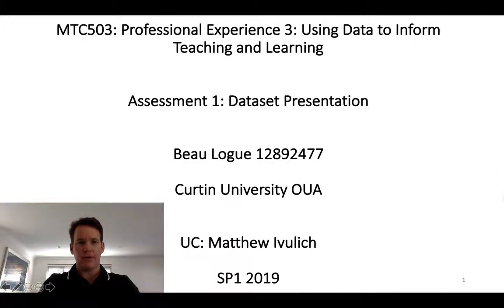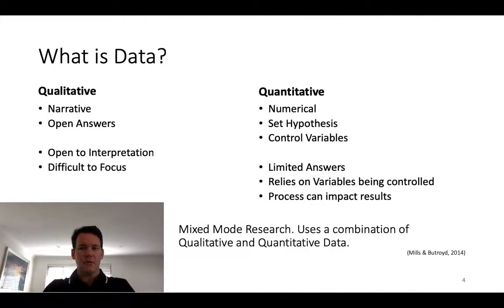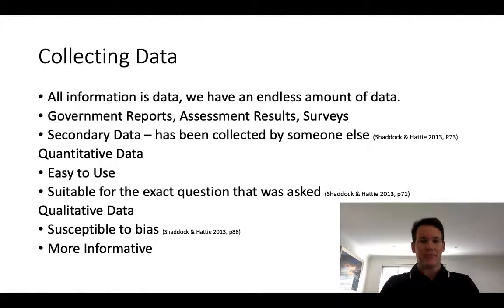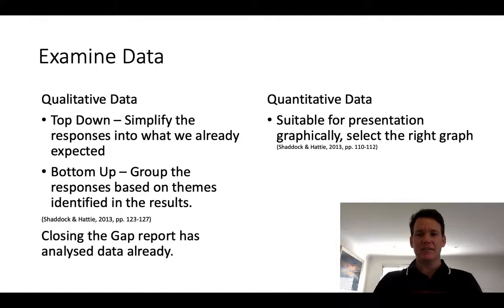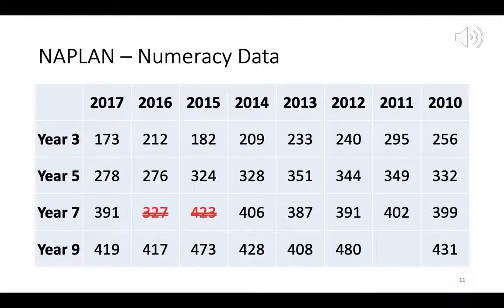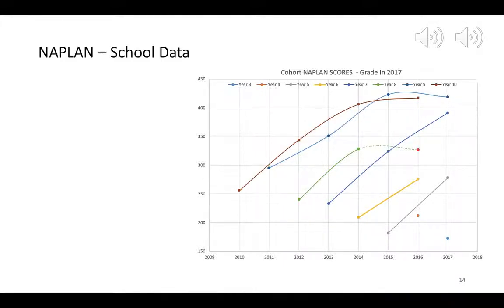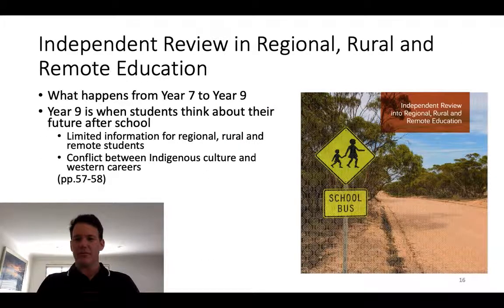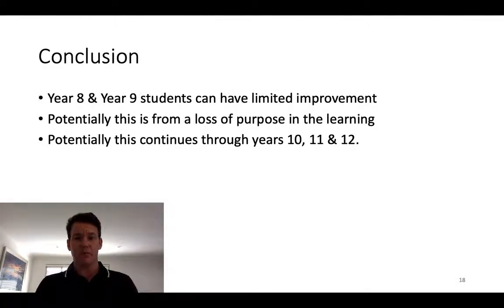Logue Beau 12892477 MTC503 Assessment 1 SP12019 Recording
Presentation for Assessment 1 of MTC 503